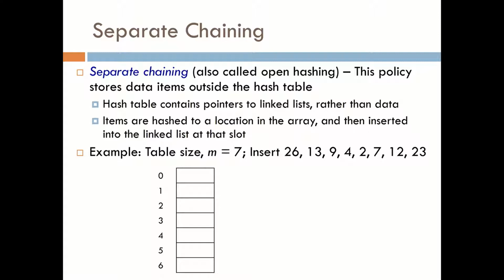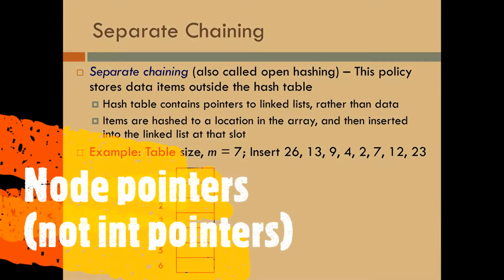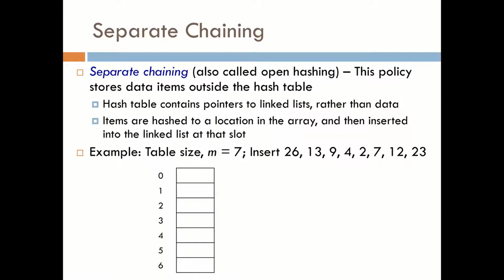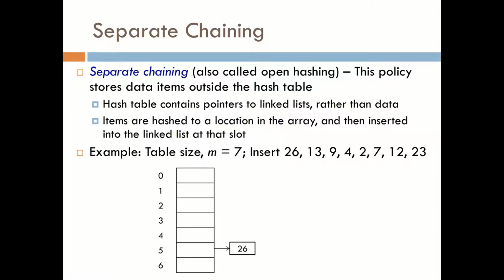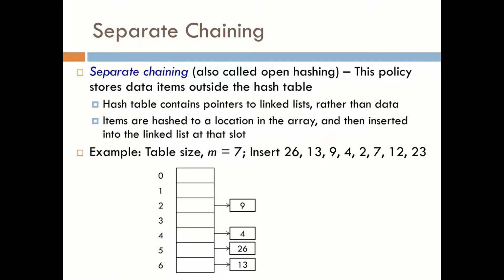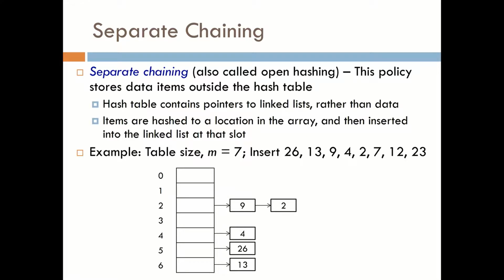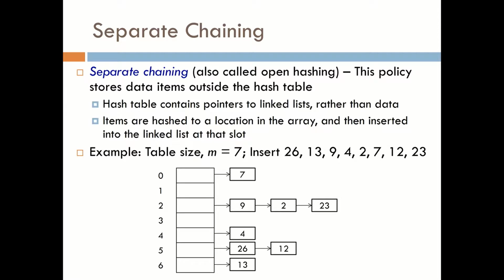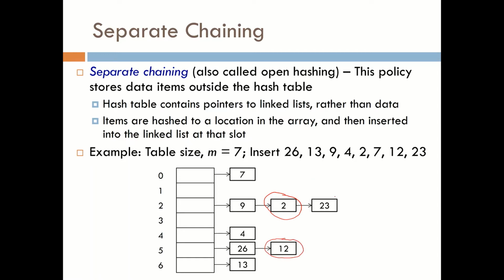HASH4 SeparateChaining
Separate Chaining (or Open Hashing)